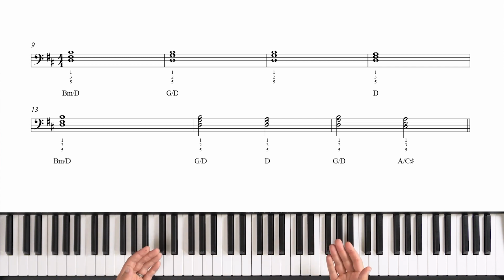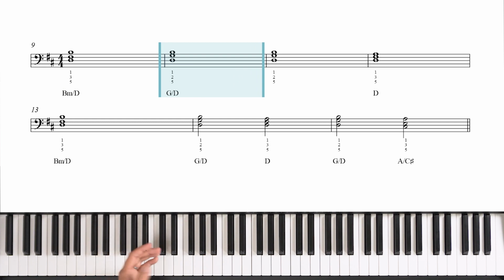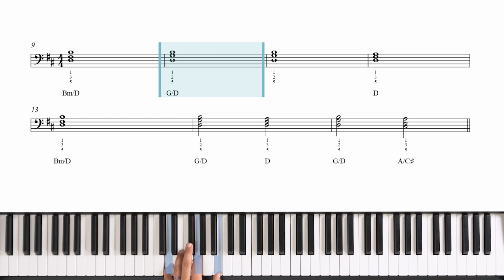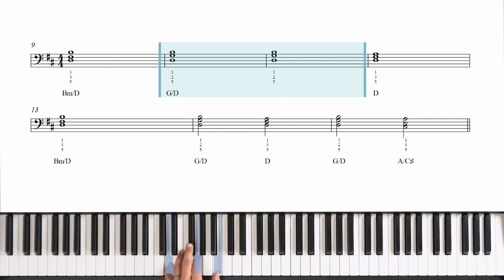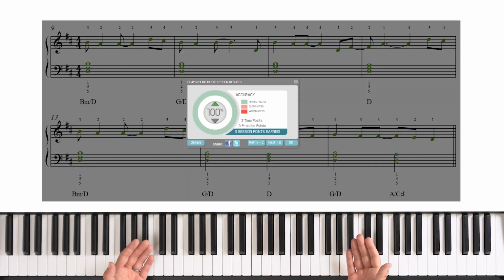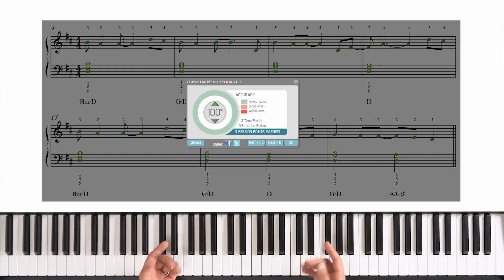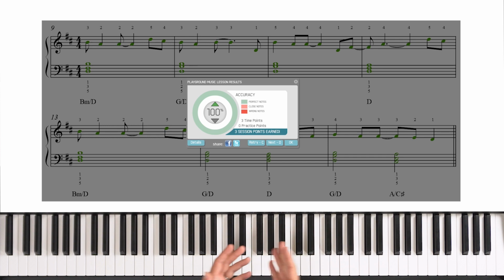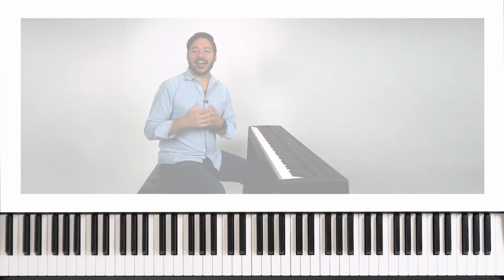How to play 'Fields of Gold' by Sting on the piano -- Playground Sessions